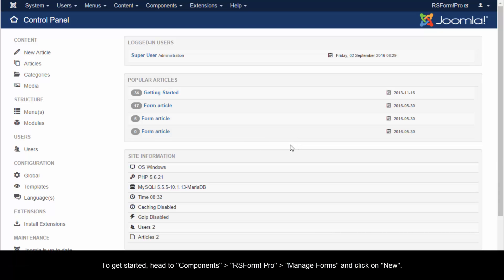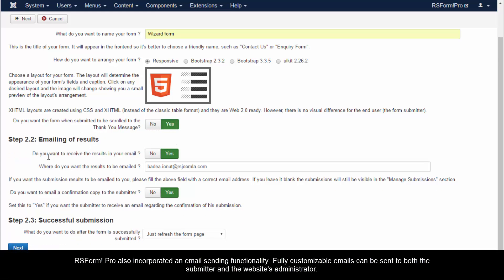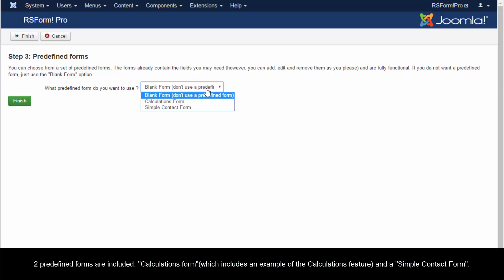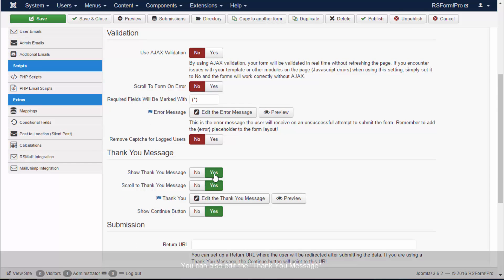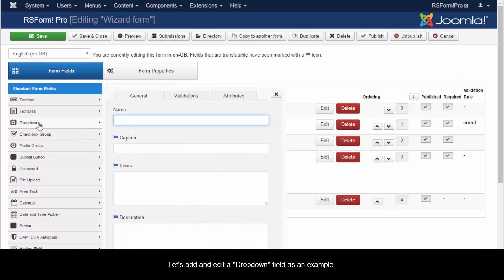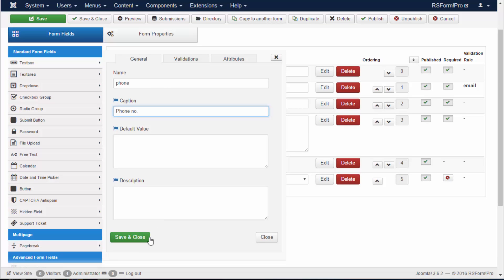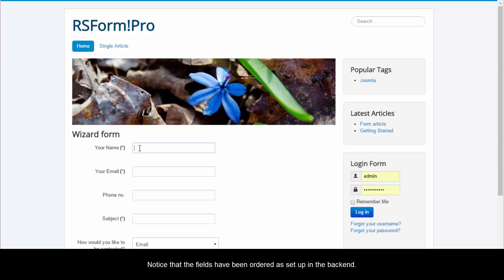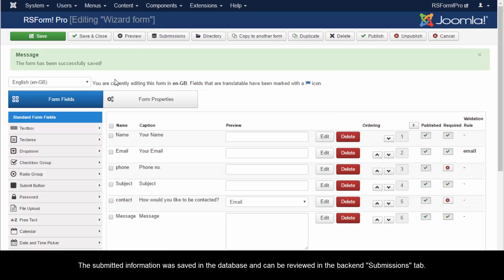How to create a form in Joomla! with RSForm! Pro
Need to add forms to your Joomla! website? Check out RSForm! Pro
This tutorial will show you how to create a simple form in Joomla! using RSForm! Pro.